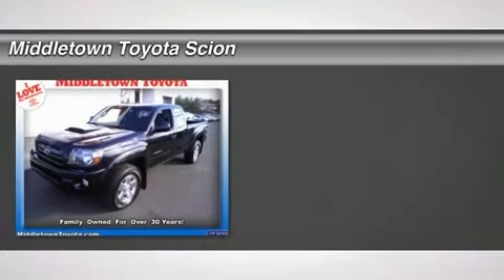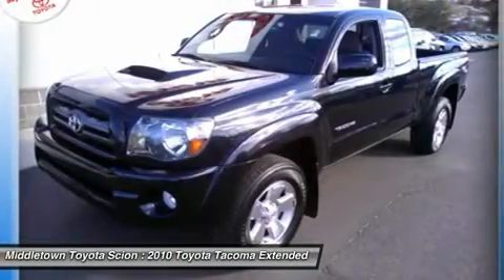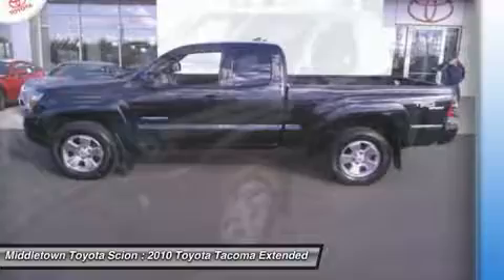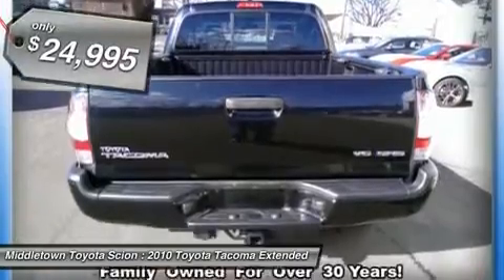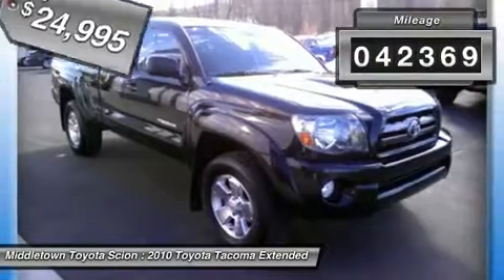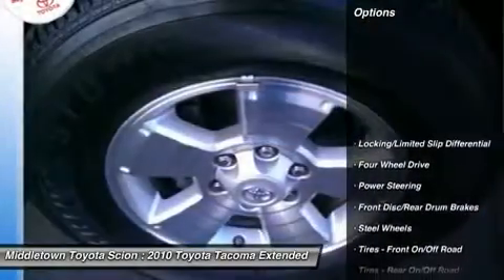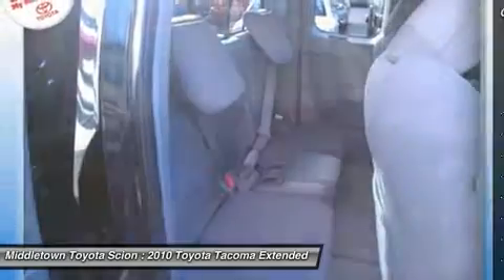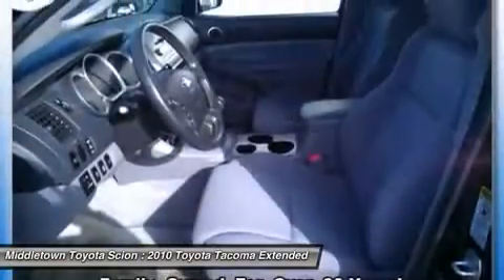2010 TOYOTA TACOMA Middletown, CT 1311472U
2010 TOYOTA TACOMA Middletown, CT
Stock# 1311472U

Middletown Toyota Scion (MiddletownToyota)
634 Newfield St